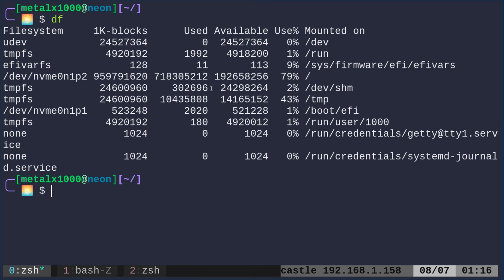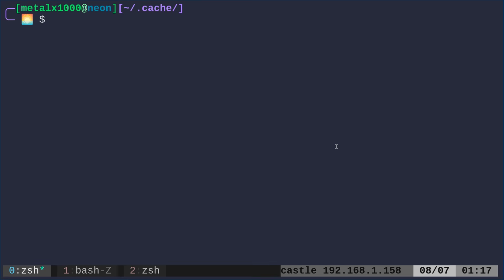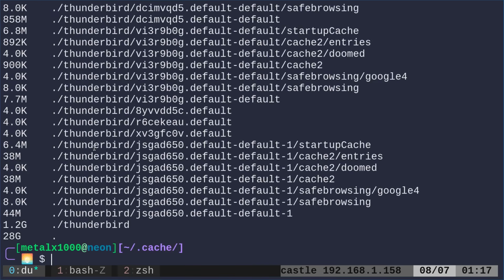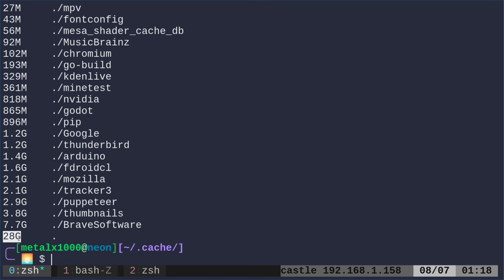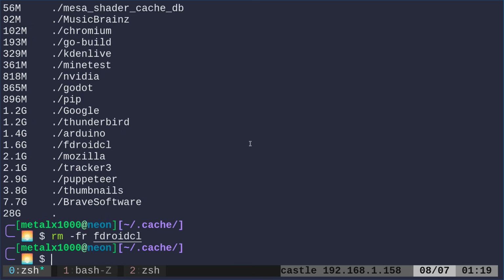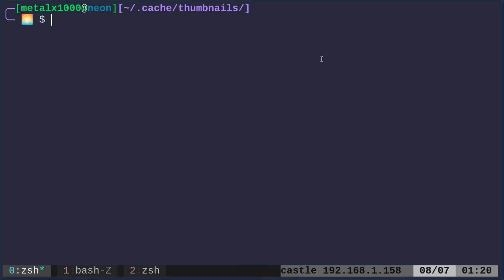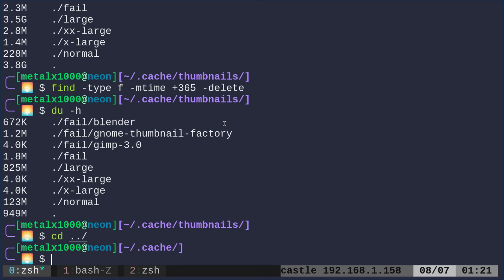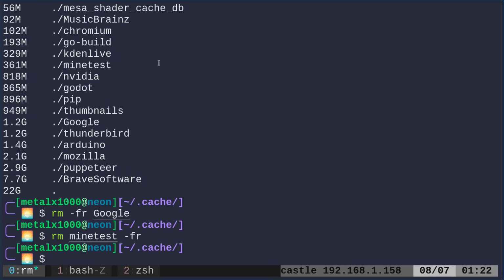Cleaning Up Cache Files on Linux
- Commands Used
du -h
du -h --max-depth=1
du -h --max-depth=1|sort -h
man sort
find -type f -mtime +365
find -type f -mtime +365 -delete